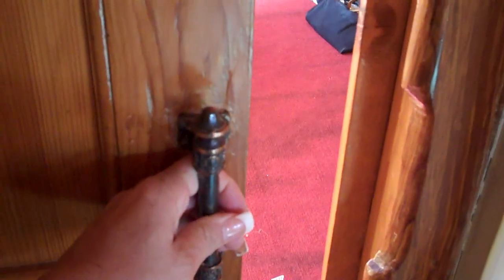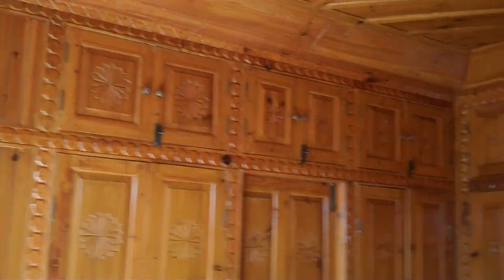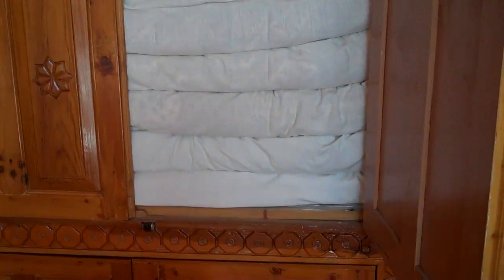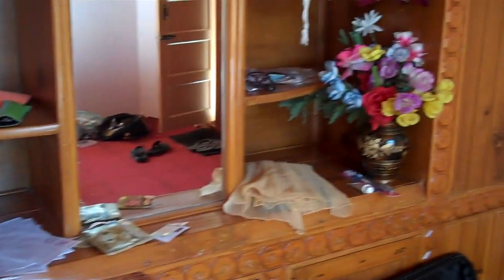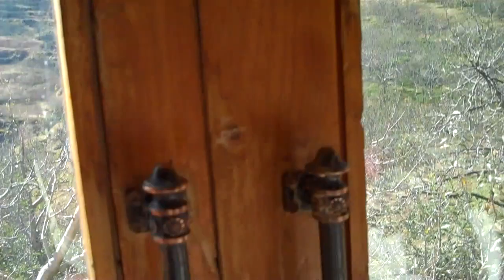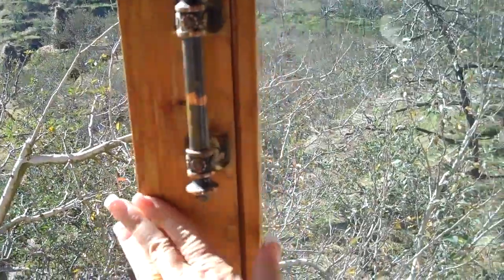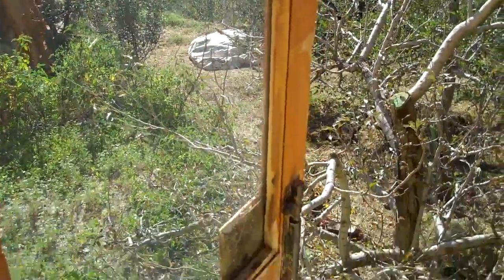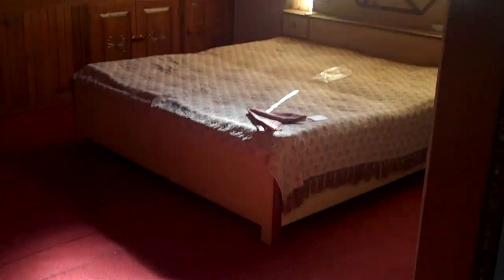Indian Bedroom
You can HELP ME TO GROW MY CHANNEL.
Even $1 dollar from each of you, will make a huge difference.

Indian bedroom decorating ideas.  Indian bedroom interior design.  Indian bedroom designs.  Indian bed.  Indian wardrobe design.  India, October 2010